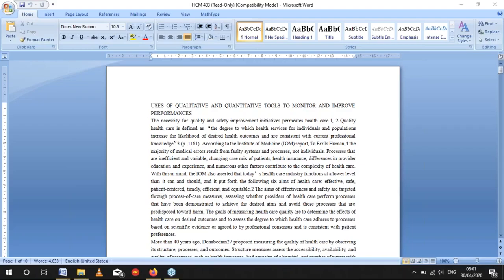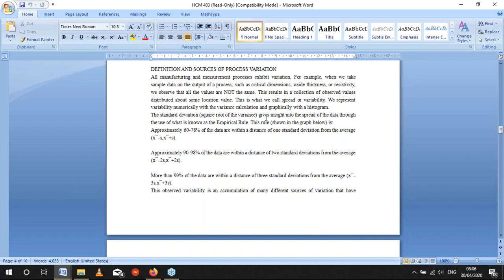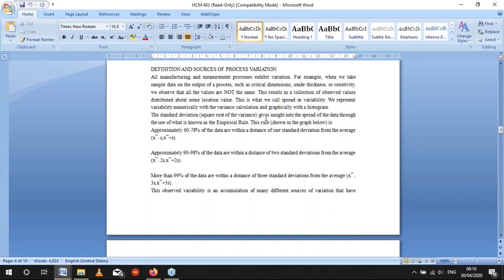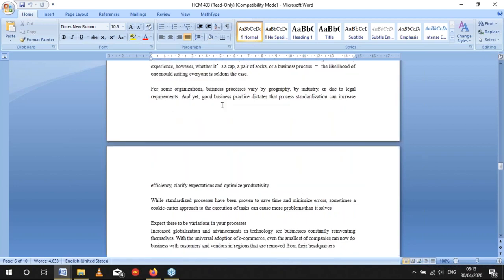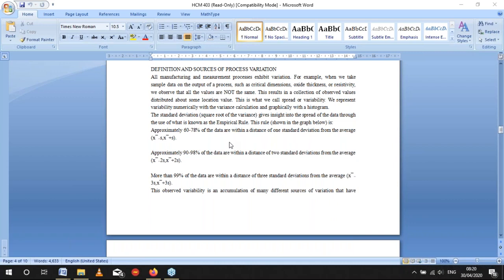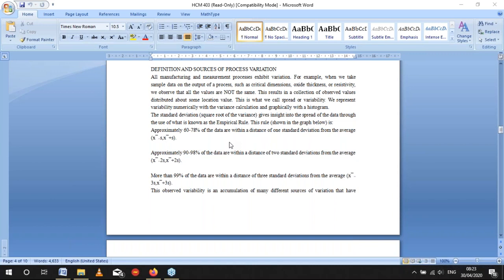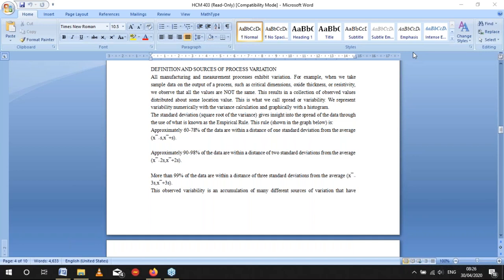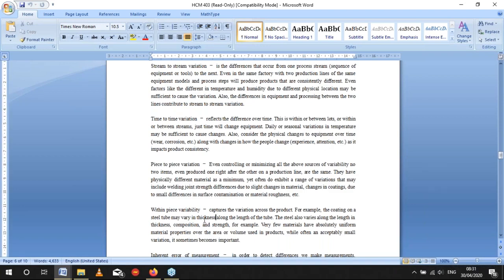ADVANCE CLINICAL HEALTH CARE MANAGEMENT III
ADVANCE CLINICAL HEALTH CARE MANAGEMENT